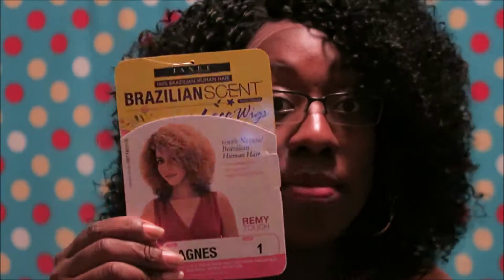The Best Darn curl | Janet collection | Agnes | Closed caption video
Hey lovelies!!
**Be sure to turn on closed caption**

Here I am reviewing this lovely unit. Her name is Agnes

~Unit specs~
Color #1
Janet collection human hair
$29.28

**Always remember to make someone smile **